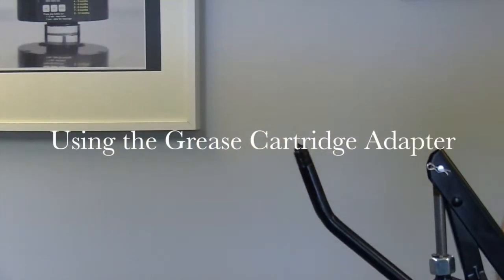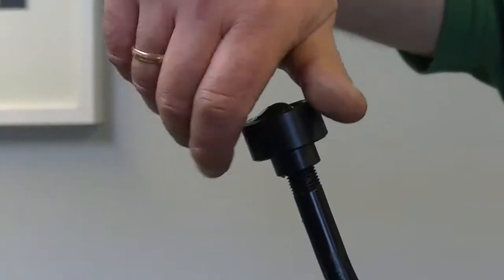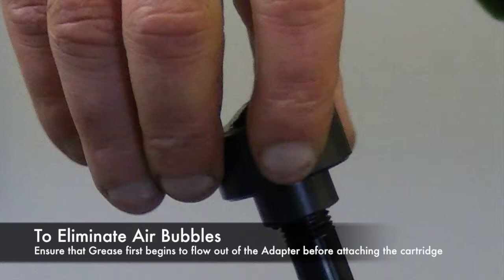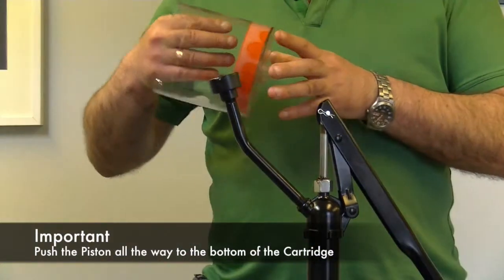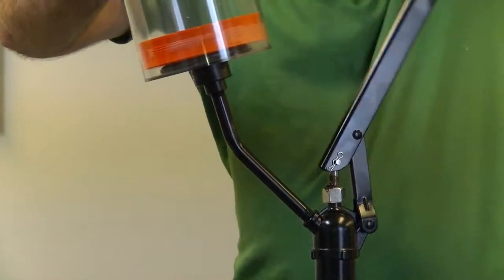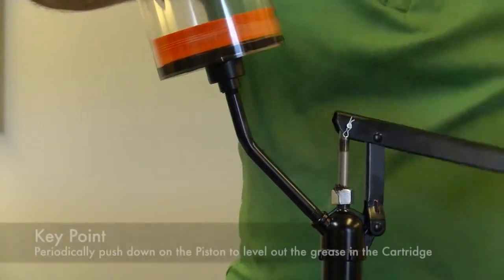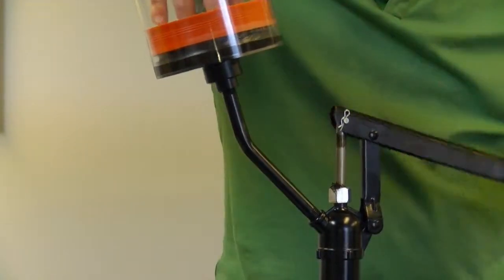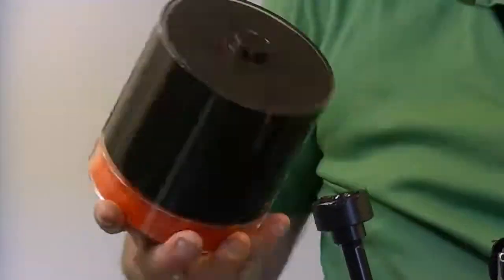Using the Grease Cartridge Adapter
How to use the greate cartridge adapter to refill your replacement Cartrdige